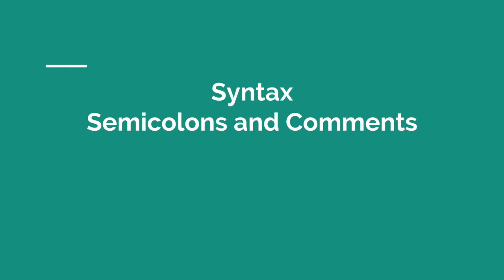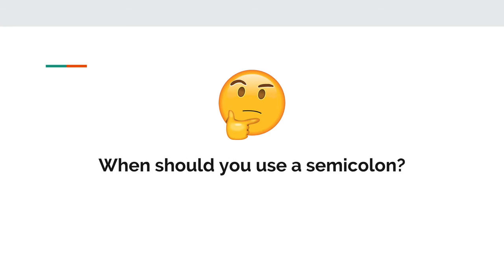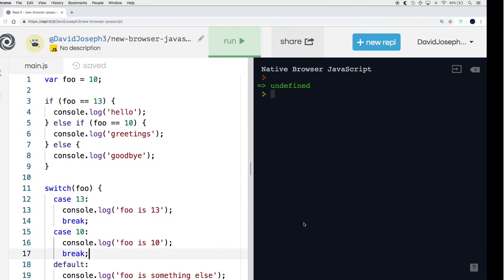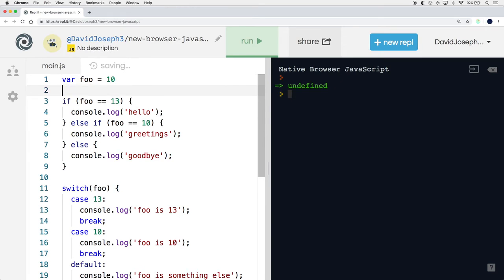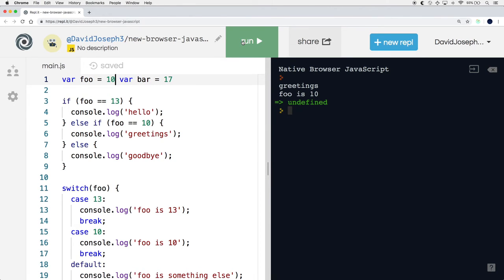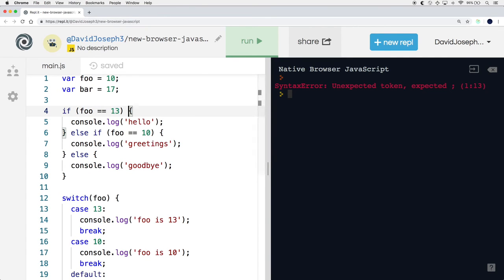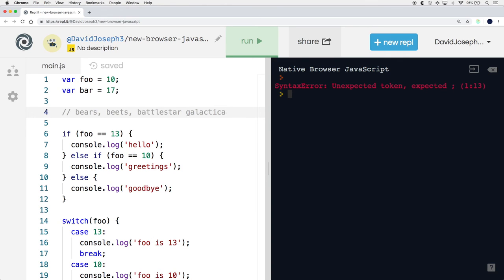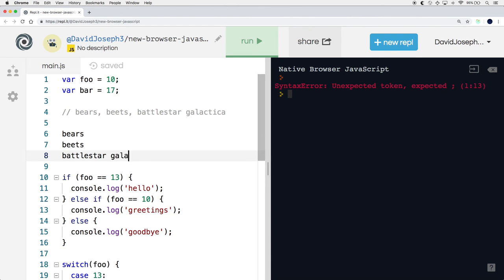How important is Semicolon in Javascript